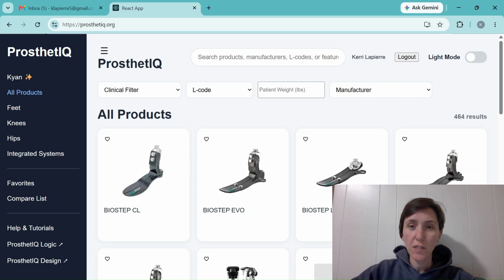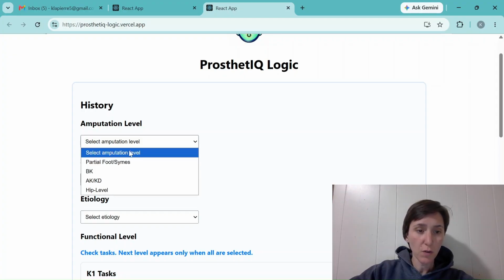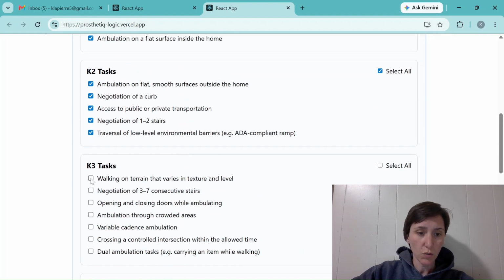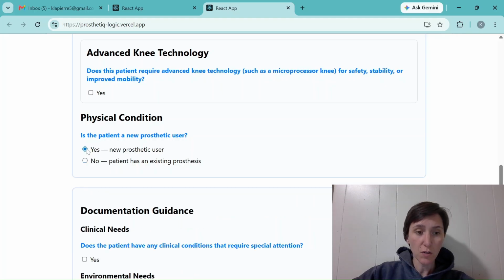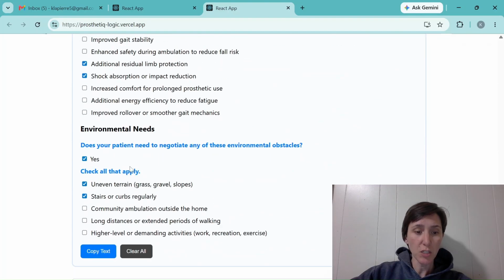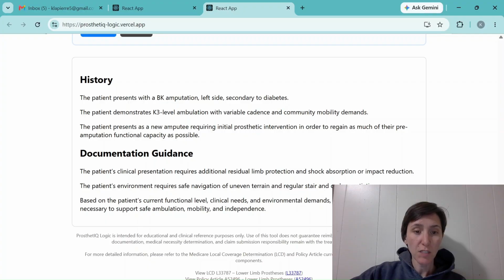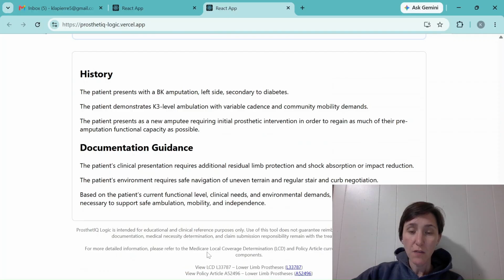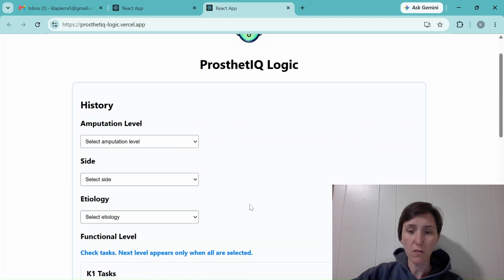ProsthetIQ Logic Tutorial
This tutorial provides an overview of ProsthetIQ Logic, a tool designed to help providers organize patient history, clinical findings, and prosthetic recommendations into clear, structured documentation.

The goal is simple: help patients get coverage for the devices they need.